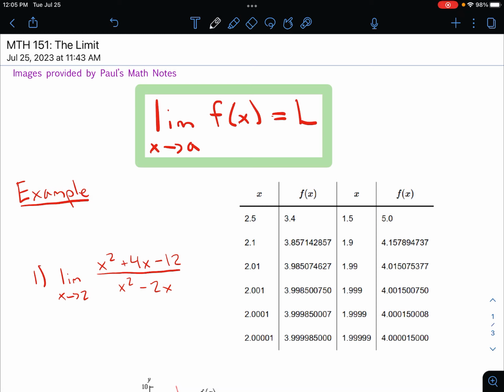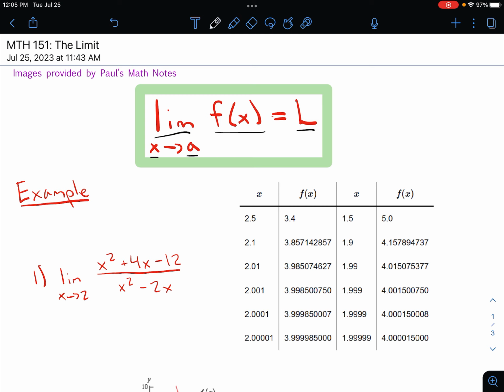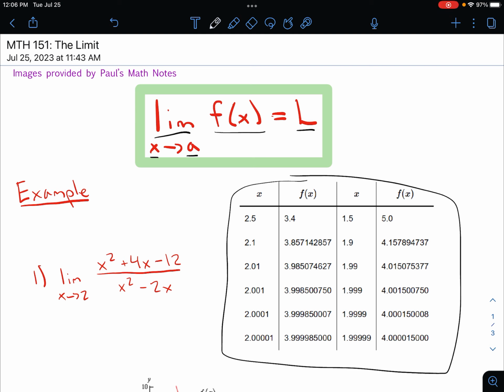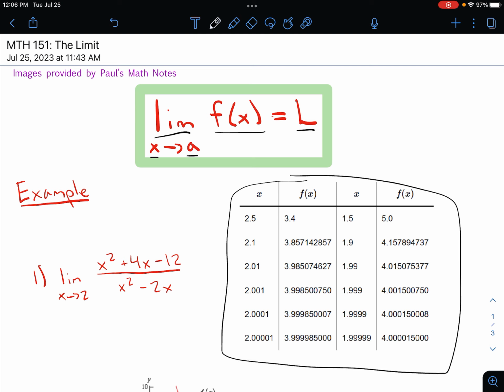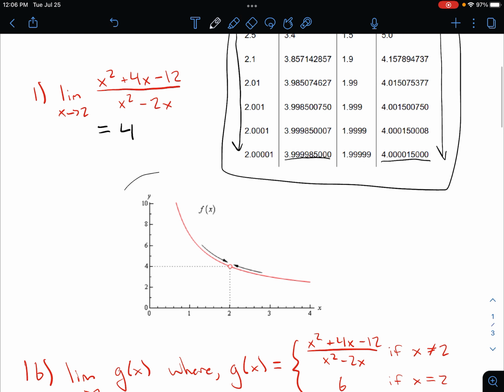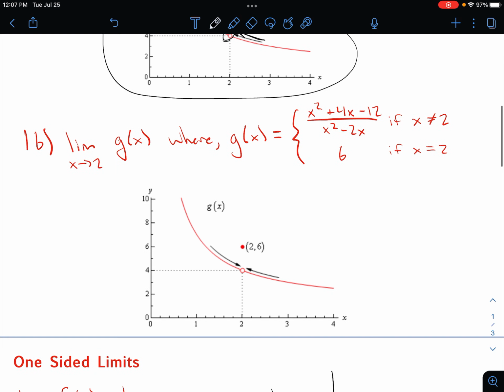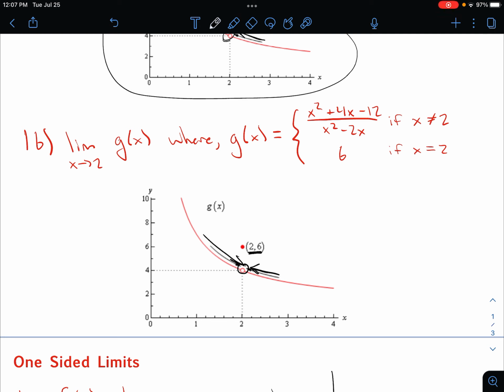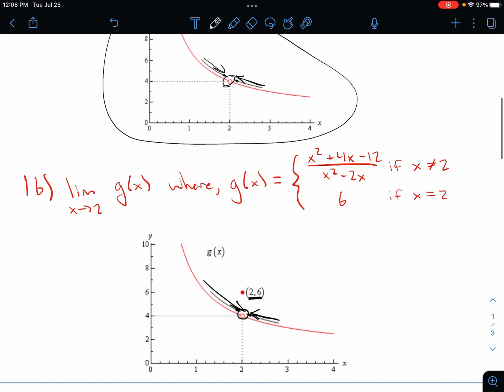MTH 151 The Limit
This video tutorial was created by RLC tutor, Sam Darby in whisk she explains the concept "The Limit" in Math.